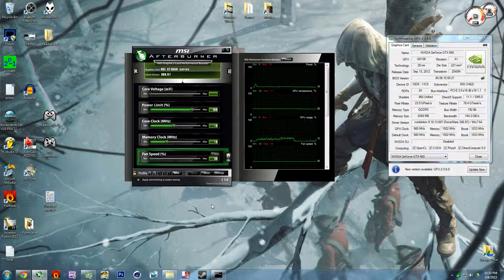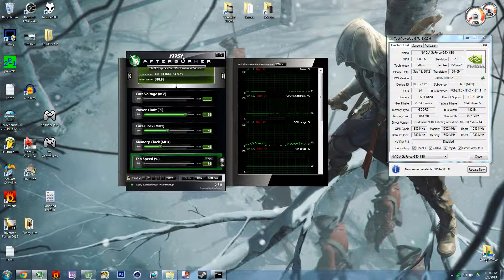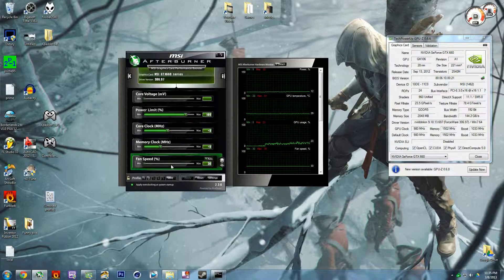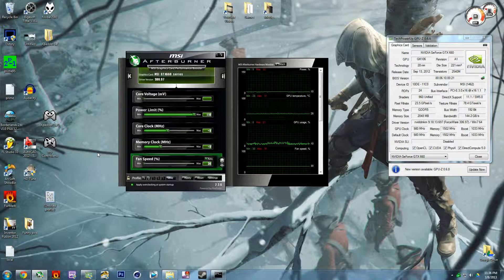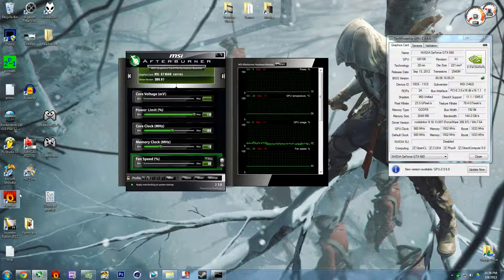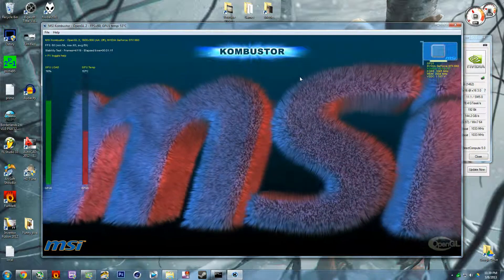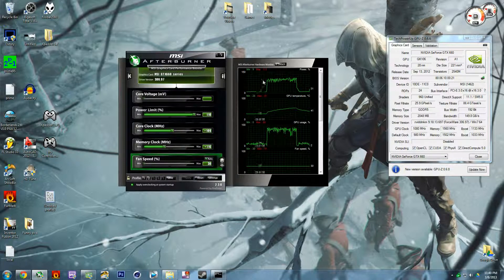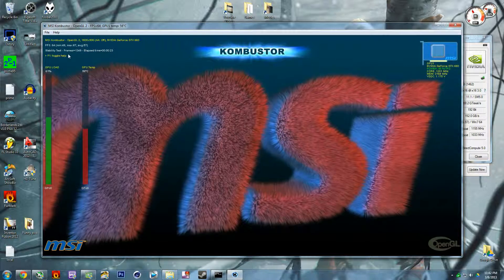GPU Overclocking Guide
This video explains briefly how to use MSI Afterburner and Kombustor. I am using a MSI Geforce GTX 660 (non ti) as a 'demo'.